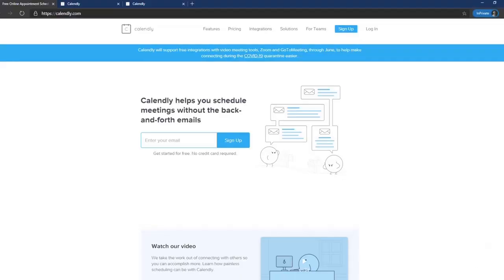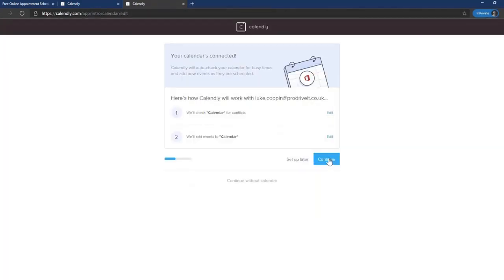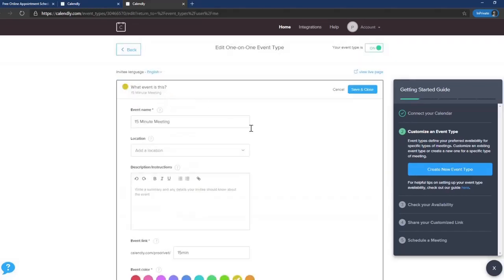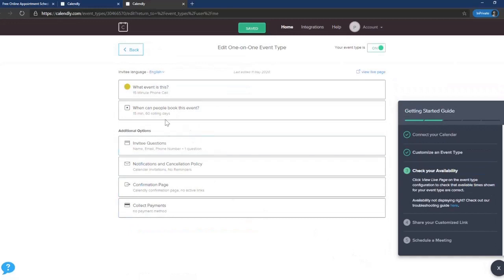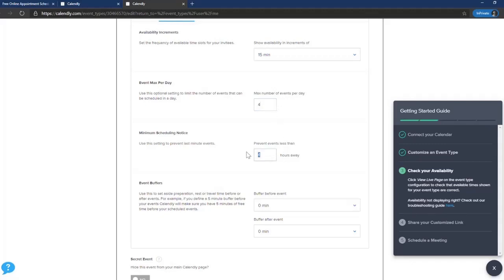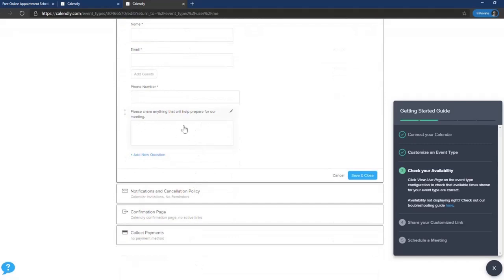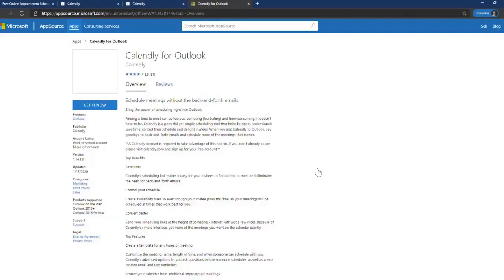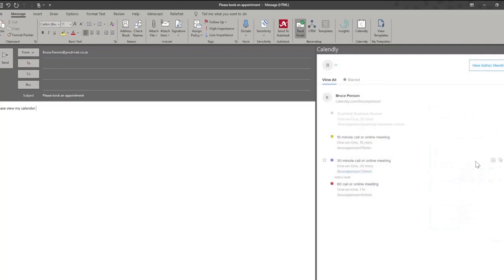How to use free Calendly appointment scheduling app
How to save time and be more productive using Calendly online appointment scheduling - we show you how Calendly works with your calendar and a demo of how to get started.